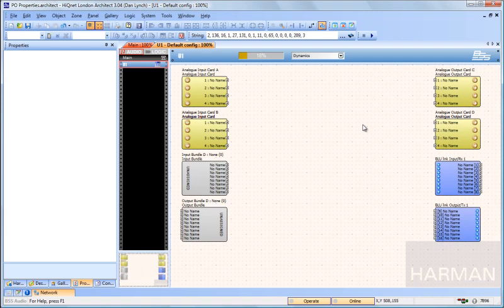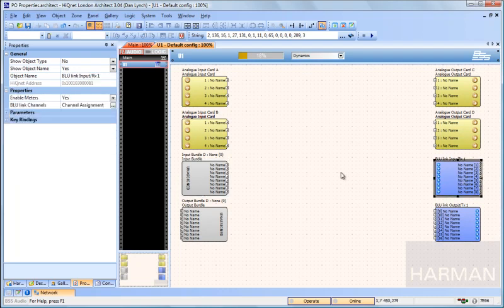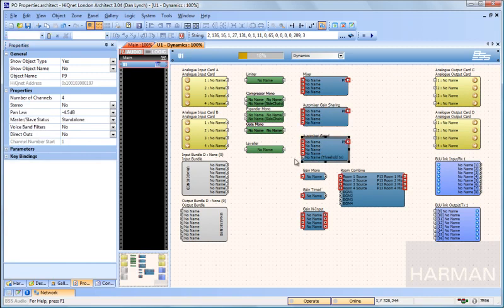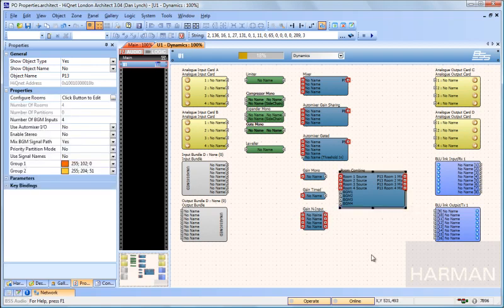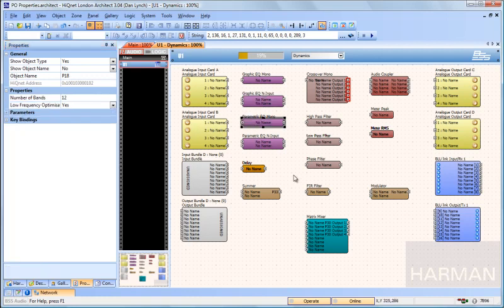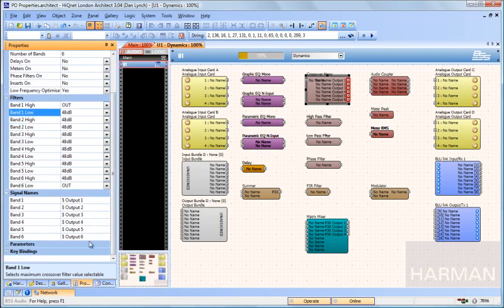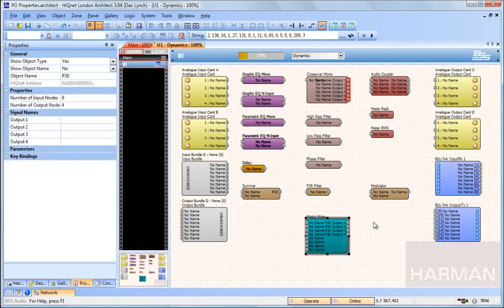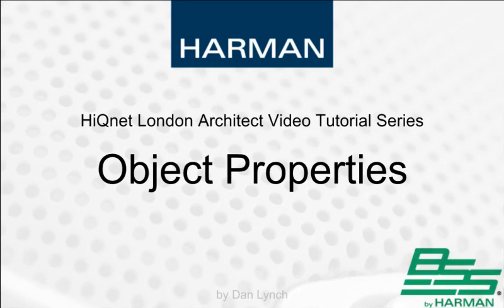BSS London Architect | Object Properties